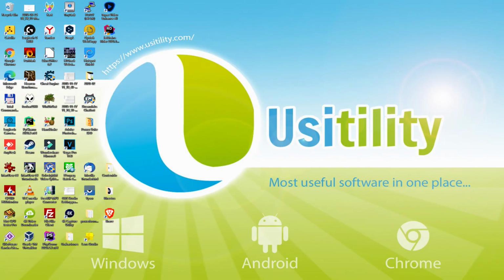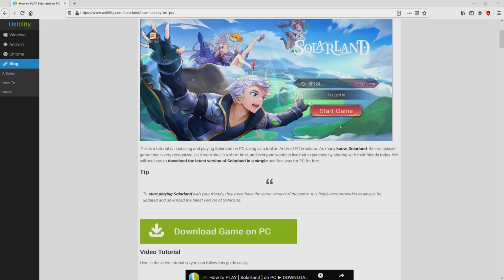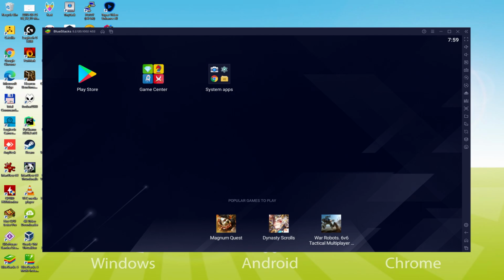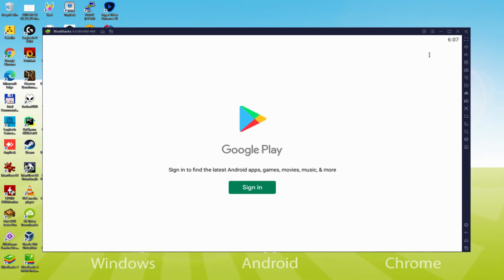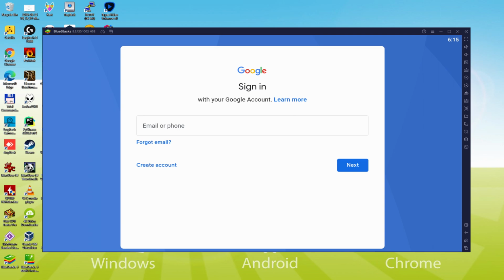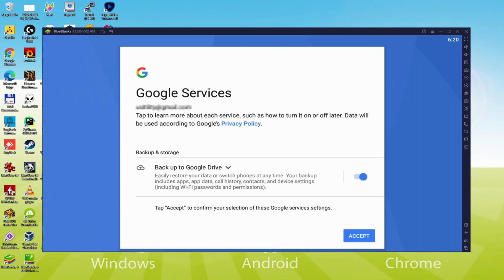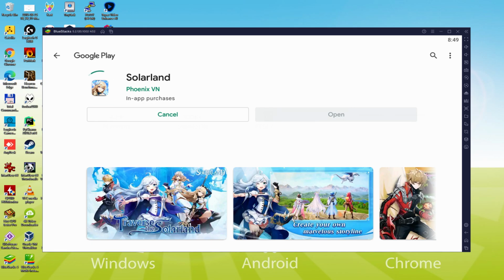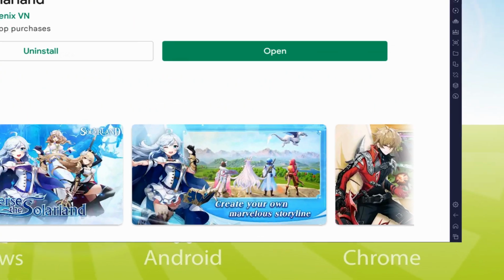🎮 How to PLAY [ Solarland ] on PC ▶ DOWNLOAD and INSTALL Usitility2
How to play Solarland on PC Download ▶ Windows 10/7/8

⚠⚠⚠ IMPORTANT ⚠⚠⚠ This method is for playing the free Solarland game on PC. It will install the official and legal version of Solarland from the Play Store. If you want to buy any item or object in the game, you will have to pay in the usual way, i.e. using PayPal, Credit/Debit Card, etc.

00:00 Intro
00:33 Go to BlueStacks website
01:17 Download Solarland on your Windows PC
01:32 Launch the installer of Solarland
01:45 Customize installation and change the install directory
02:13 Install Solarland on your PC
03:19 How to launch BlueStacks from the Windows desktop
03:53 Sign in on Google Play
04:39 Accept Google Terms of Service
04:47 Create a backup on Google Drive of your emulated device
04:59 Go to the BlueStacks desktop
05:09 Install Solarland on the BlueStacks emulator
05:43 Launch Solarland directly from BlueStacks
05:57 How to adjust the volume of Solarland
06:15 How to maximize the emulator screen
06:28 How to play at full screen
06:45 Customize BlueStacks keyboard options
07:06 How to change the game and emulator language
07:37 Receiving Email of new device connected to your Google account
08:14 Goodbye and greetings

Here are the instructions:

2) Click on Download Solarland on PC
3) Run the installer downloaded
4) Accept the Windows permissions to run the installer
5) Click on "Install Now".
6) Login to Google Play
7) If the game installation does not launch automatically, click on the Solarland icon on the BlueStacks desktop
8) Click the "Skip" button in the "Complete Account Setup" window
9) Click on the "Install" button
10) Click on "Open" and enjoy the Solarland on your PC

Traverse the mysterious solarland!
Brand New Open world JRPG
Launched on Oct 26!
Log in to get massive code benefits
Enter "7777" to get dark fairy tale fashion*1
"RHGO","RH666',"RH8888","SL666","SL888"
Come and receive the benefits~!
[Game Features]
1. [create your own marvelous storyline]
Open world without limits, create your own story!
2. [Team up to take down huge bosses]
Meet the wild boss! Knock down the BOSS with your friends to get mysterious props!
3. [Embark on a fantasy journey with your companions]
Catching pets and mounts in the wild and forge extraordinary friendships
4. [Enjoy a fascinating story on solarland]
Colorful simulation system, enjoy your life in a different world
5. [Fully customize your exclusive characters]
Decorate yourself in game and become the shiny one you want.
Adjust your role appearance via changing clothes, dye to other colors, and trying different shapes.
Show your beauty to the world and everyone can be the Macy Daddy.

If you want to download Solarland on PC it's very easy. Click on the above link, and follow the video instructions. BlueStacks, the Android emulator, will be installed on your PC so you can play easily on your Computer.

Solarland is a mobile game, but you can download and play it on PC in a few minutes.